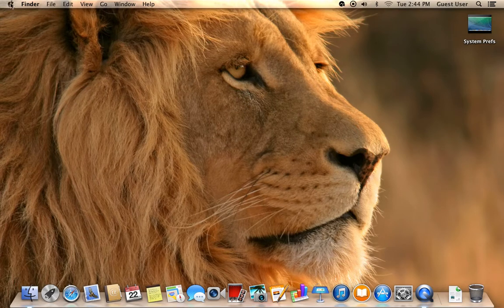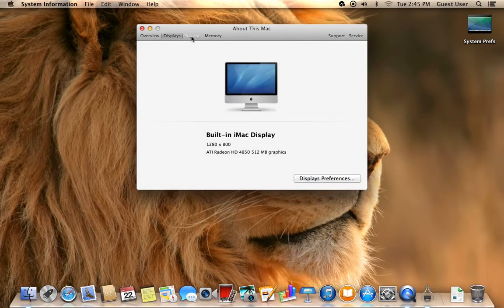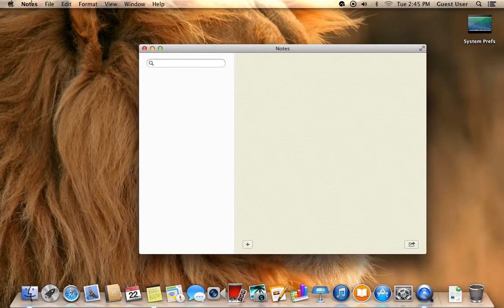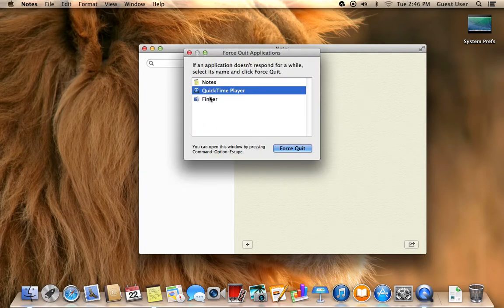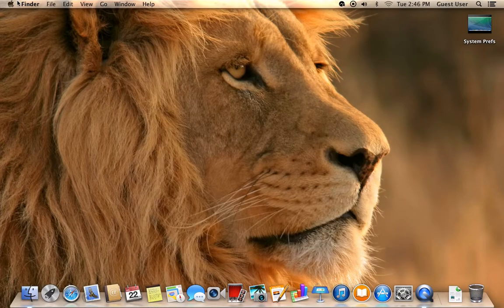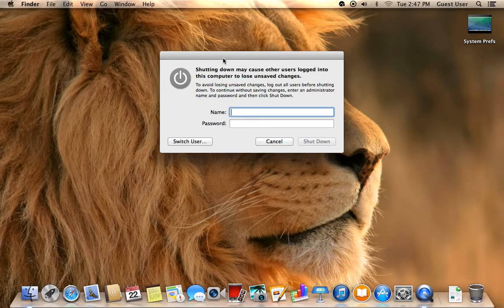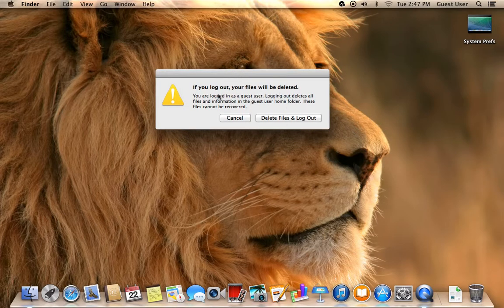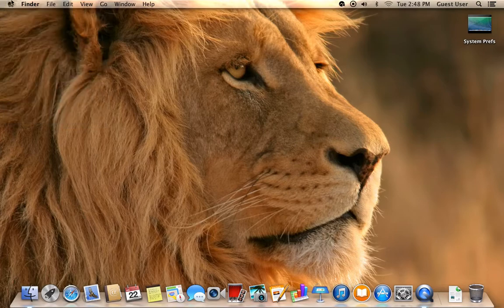2 Apple Menu